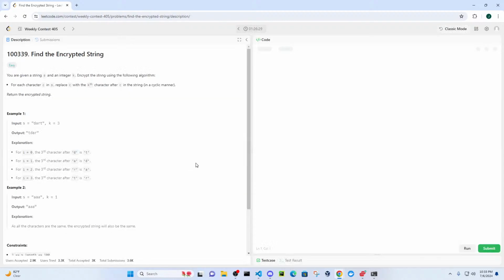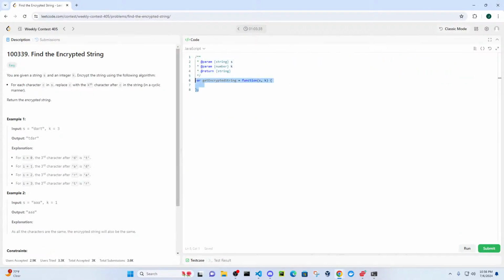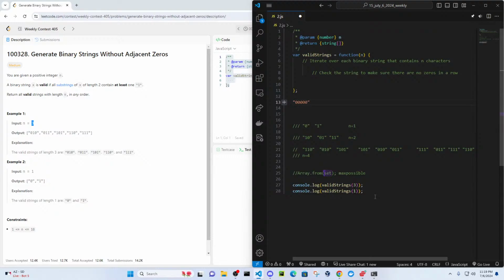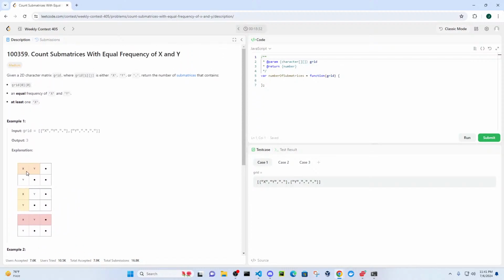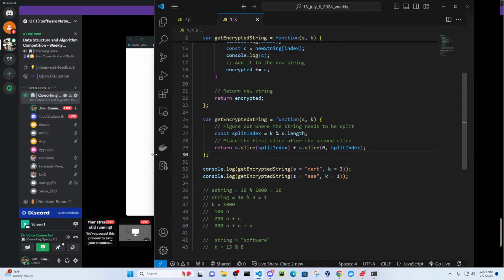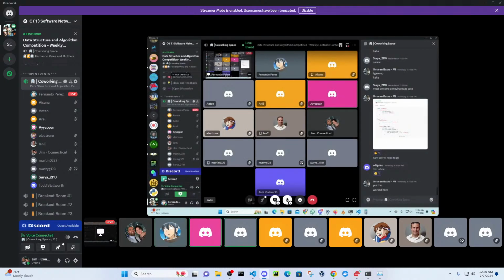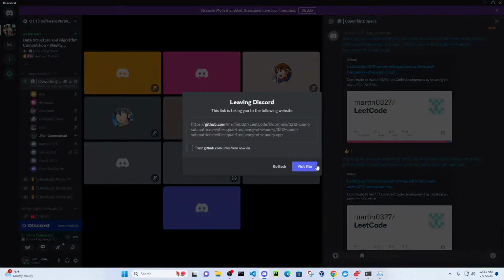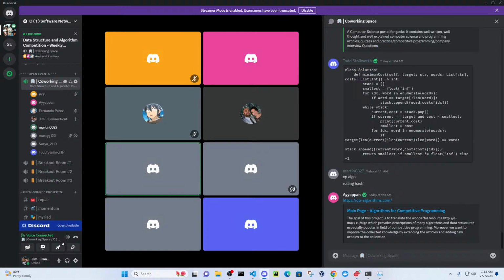Data Structure and Algorithm Coding Session - Leetcode Competition